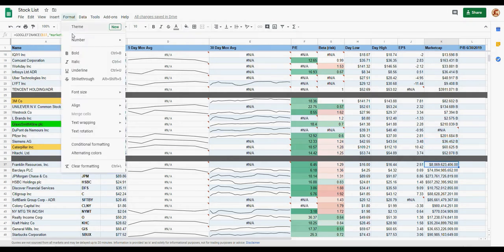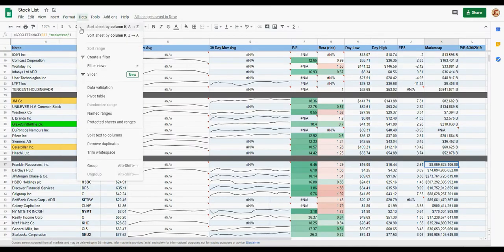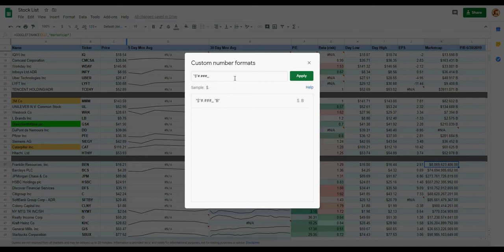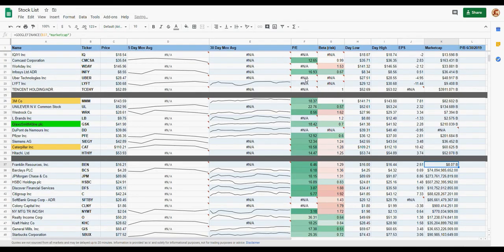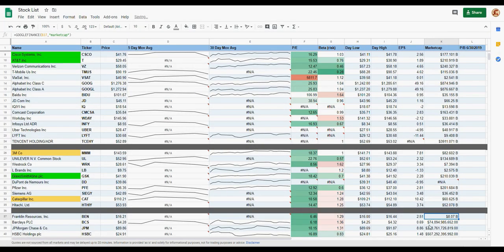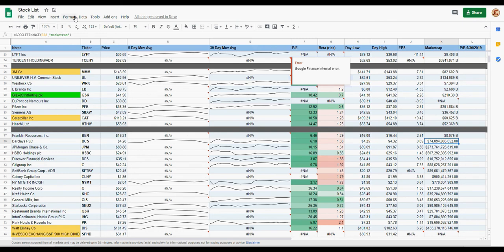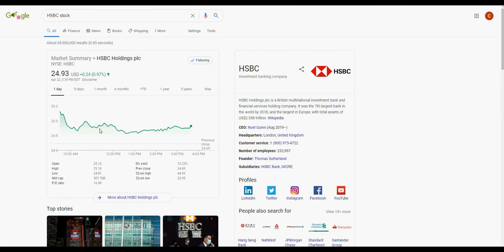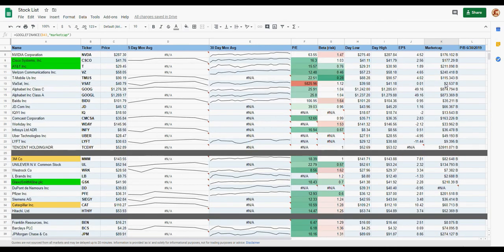Google Sheets: Custom number format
In this video we will take a look at how to use custom number format to change how currency is displayed. We will be truncating billions to three decimal places.